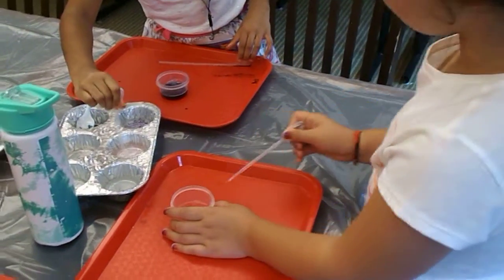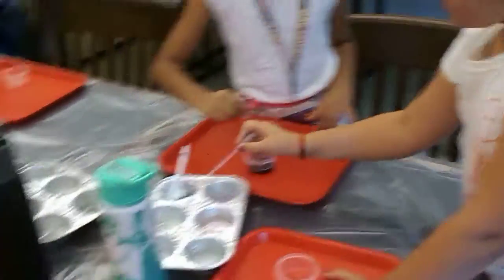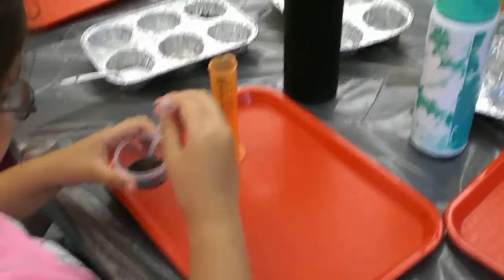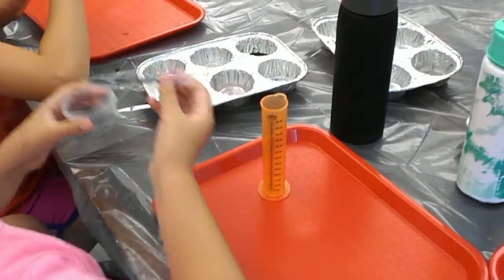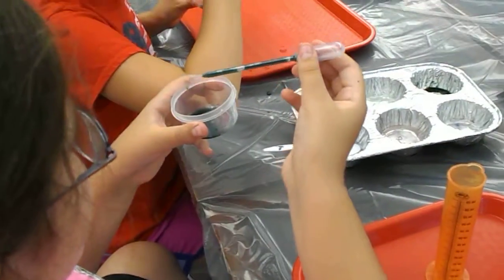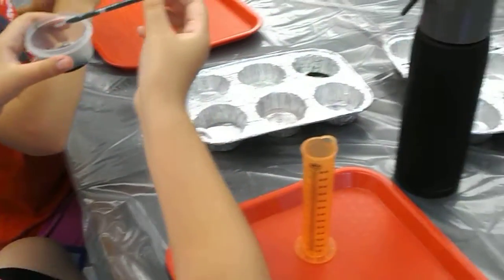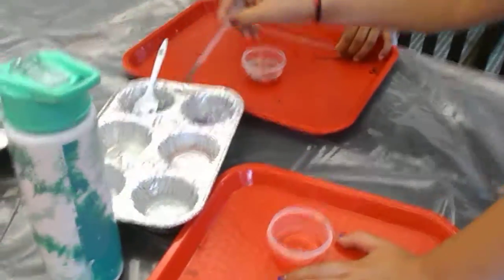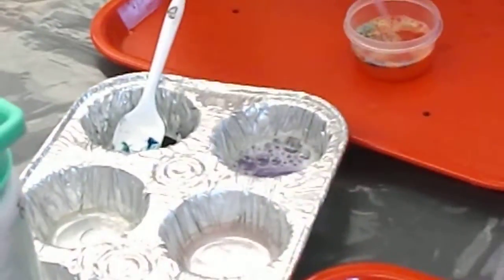Summit Week 4 Crazy Chemworks - Chemical Reactions